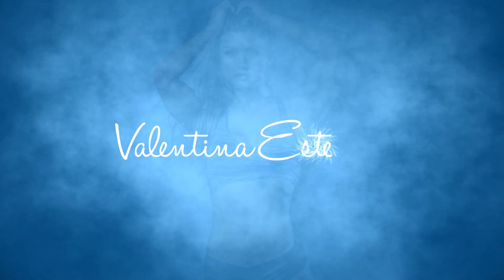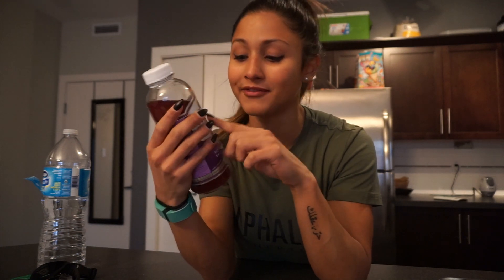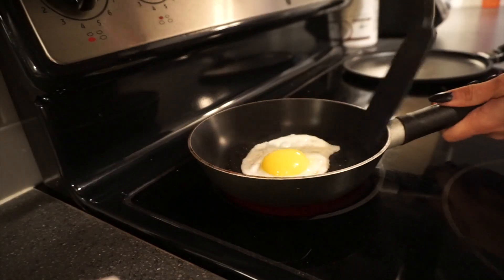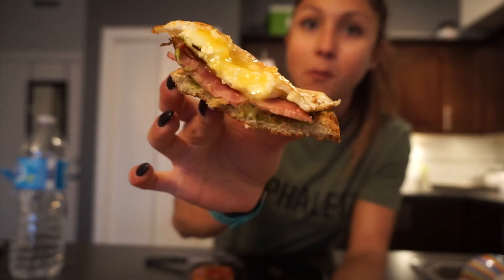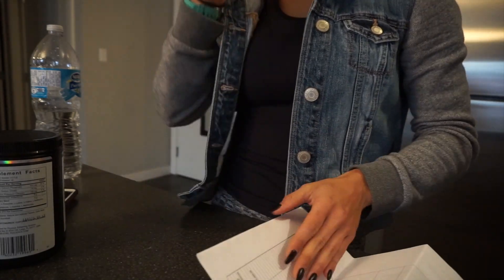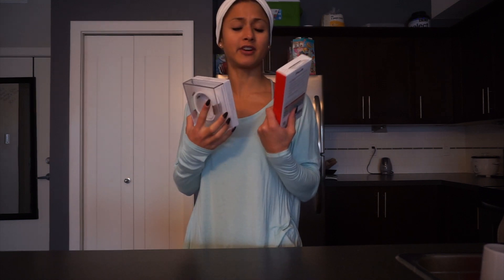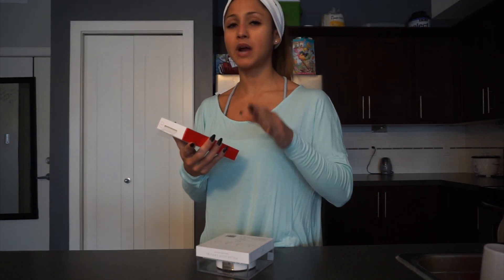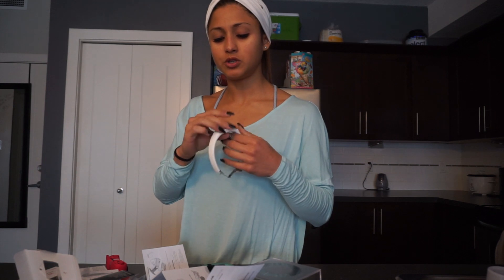Loaded Breakfast Toast | I Ditched My FitBit!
Open me! :)

In this video I share what I thought was a really great breakfast idea but really it turned out to be a good tasting mess :p and also share my new fit tracker with you guys and my thoughts on it :)

Don't forget to leave me a THUMBS UP If you enjoyed this video & if you enjoy my content make sure you subscribe :) also don't forget I love interacting with you guys so leave a comment down below! I want to hear what you have to say xox

91096
Royal Oak Calgary AB
T3G 5W6

*NOW ACCEPTING CLIENTS*
ONLINE COACHING: